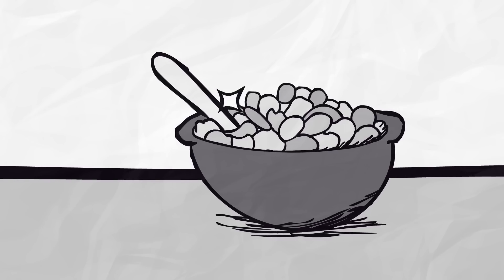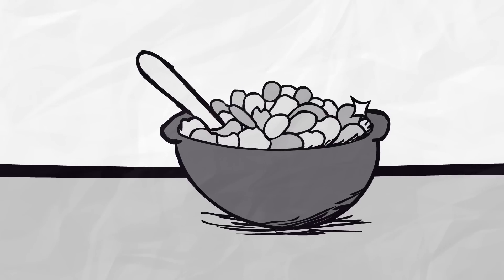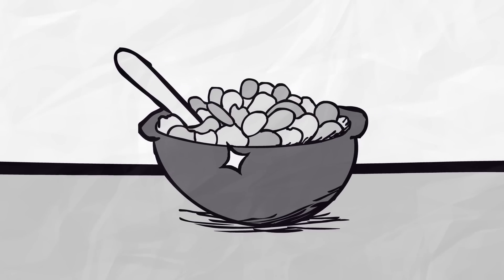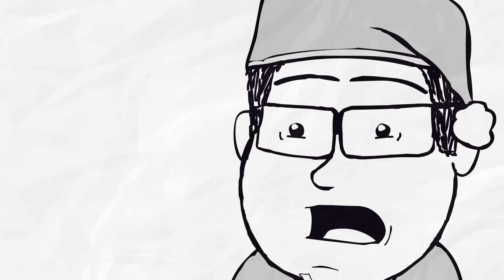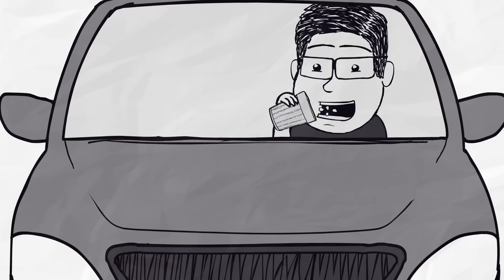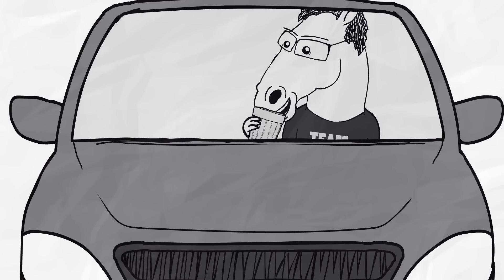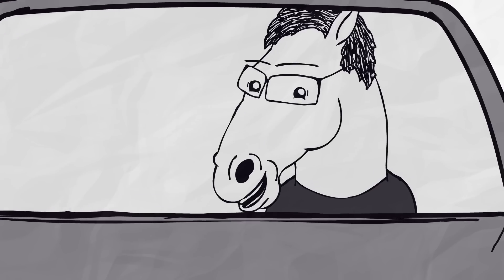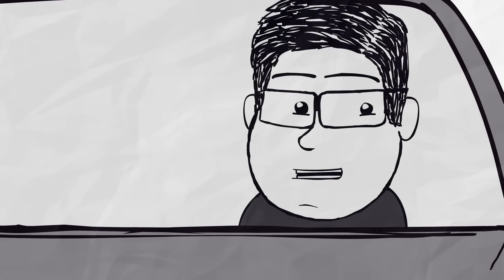Fruity Pebbles Horse - Kinda Funny Doodles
New episode of Kinda Funny Doodles every Friday!

Animated by Zacq Wenzel